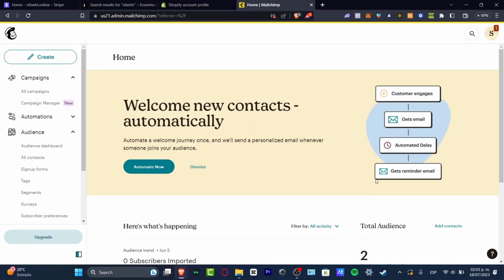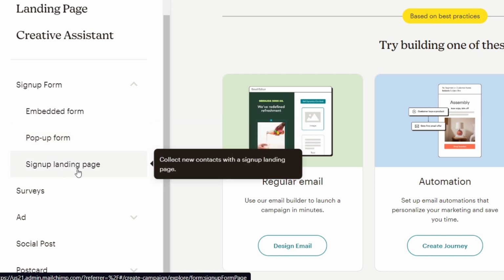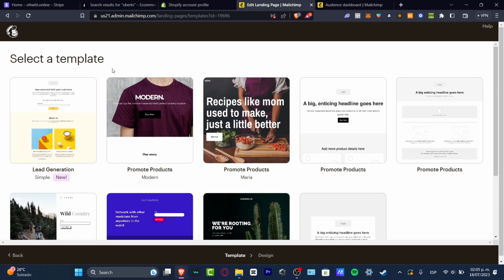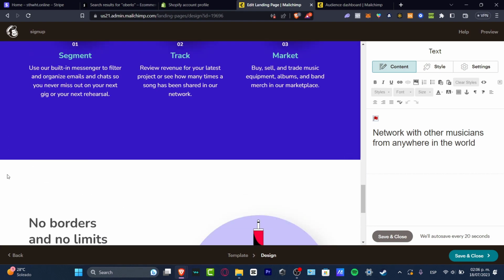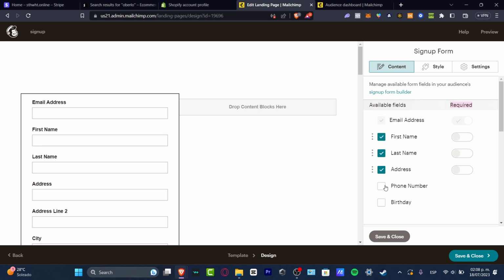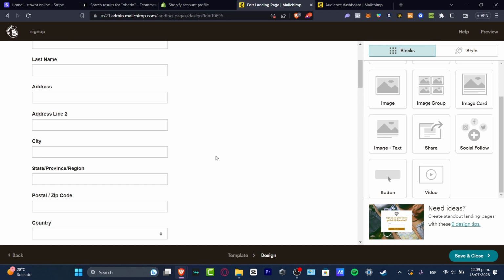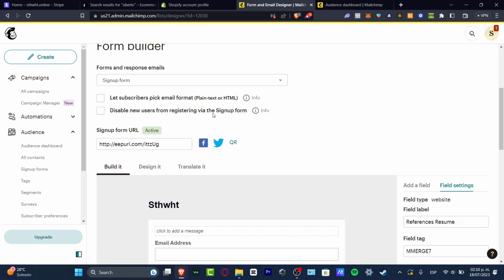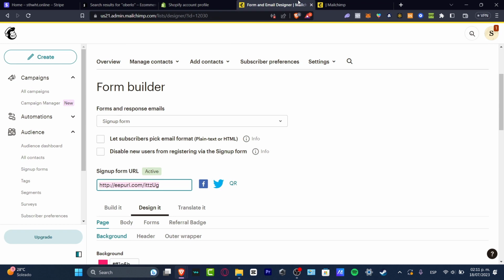How To Create A Sign Up Form On Mailchimp (2026) Step by Step Tutorial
Creating a sign-up form on Mailchimp is a simple and effective way to gather subscribers and build your email list. To get started, navigate to the Lists tab and select the list you want to add the form to. Click on Signup forms and choose the type of form you want to create. Customize the fields and design to match your brand, and add any additional questions you want to ask your subscribers.

Finally, copy the code and embed it on your website or share the form link. Mailchimp offers various integration options, making it easy to connect your form with other platforms. With a well-designed sign-up form, you’ll be able to grow your email list and connect with your audience effectively.